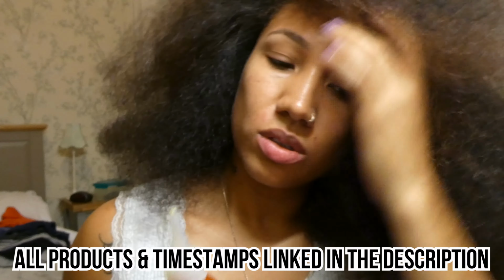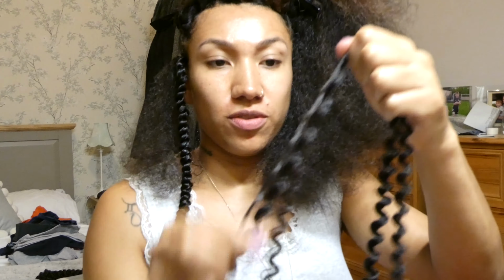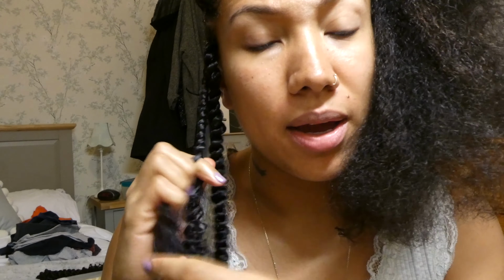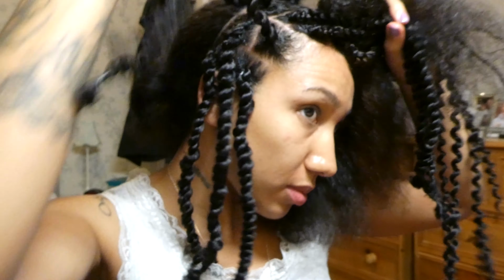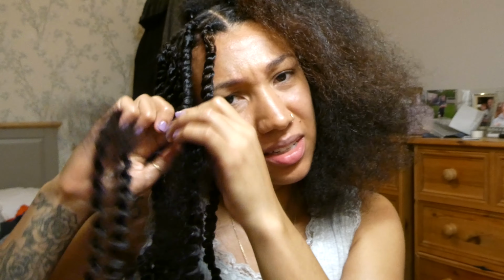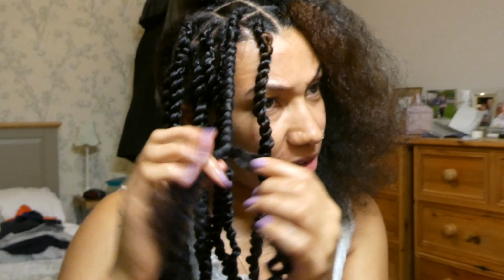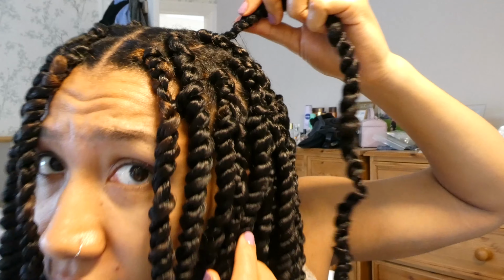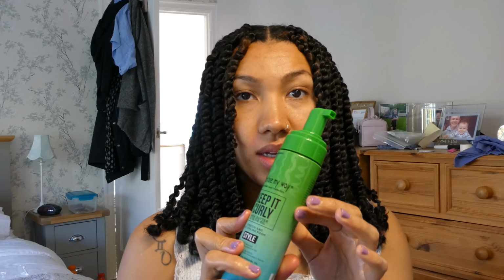PASSION TWISTS RUBBER BAND METHOD | CROCHET & BRAIDING METHOD| Kekekurly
In this video i'll be showing you how to get these simple and effective passion twists. The perfect protective style for Autumn/Winter. This video will also help you decided which method you prefer out of the crochet and braiding method. Both using rubber bands.

Products Used:
Hair by Xtend Passion Twist Hair
Ampro Extra Hold Shine & Jam
Jamaican Mango & Lime Moringa Scalp Oil
Texture My Way Setting Foam

Time Stamps:
Parting 1:08
Crochet Method 2:19
Braiding Method: 5:25

(Prod. by Jay Netic)